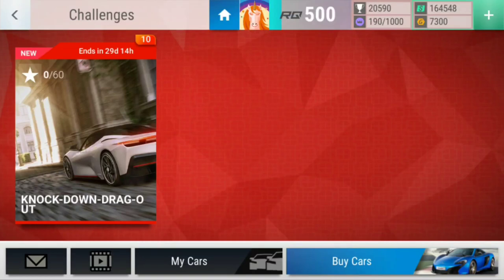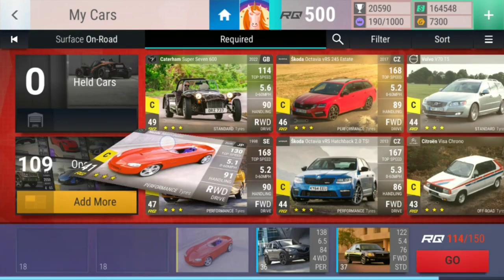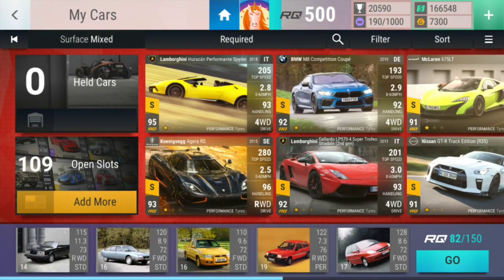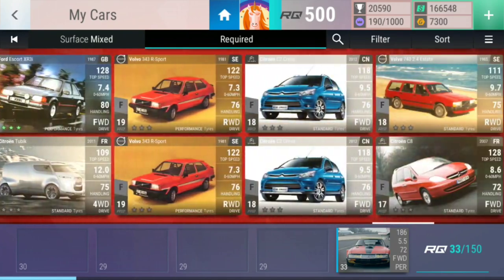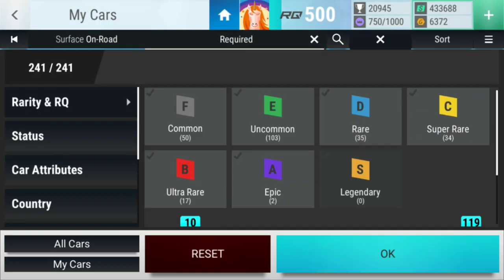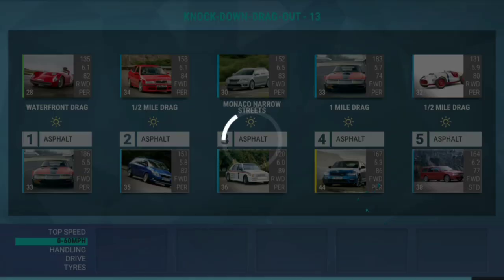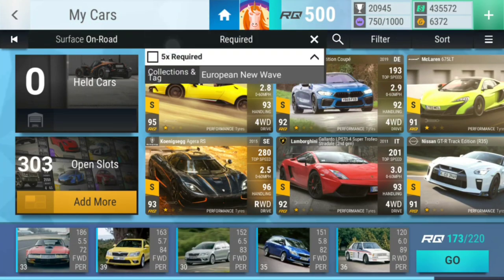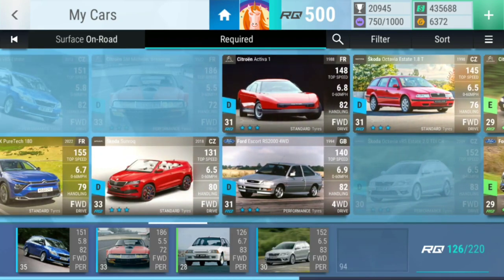Top Drives New Wave: Knock-Down-Drag-Out